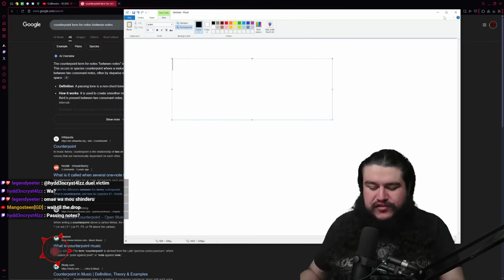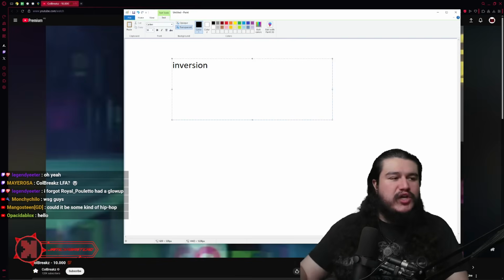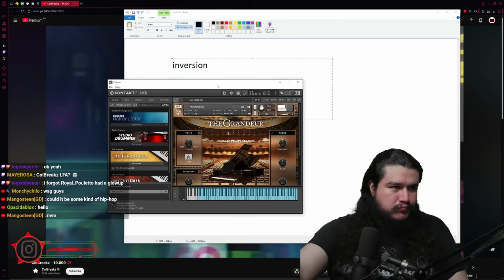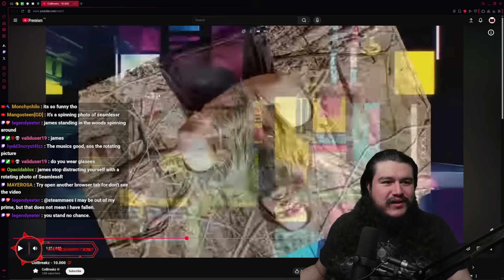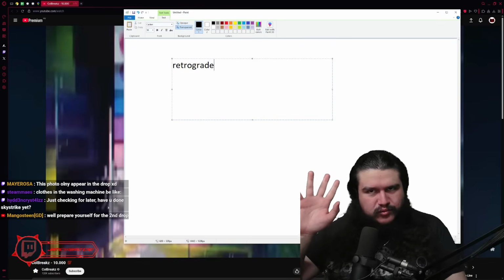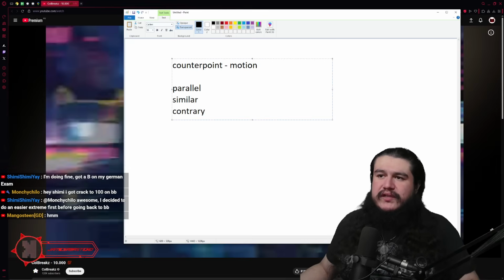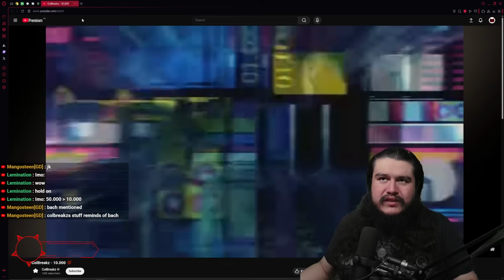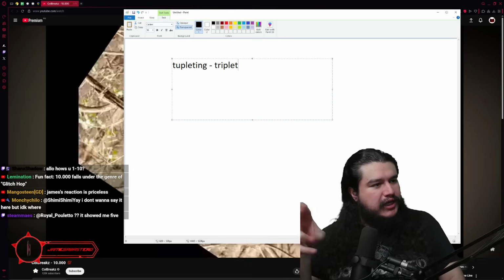Analyzing "10.000 💯" by ColBreakz (Geometry Dash) | Basterd's LFA (Layman-Friendly Analysis)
by @ColBreakz